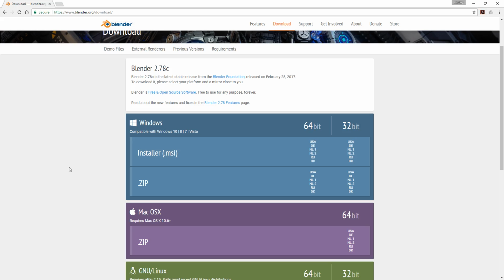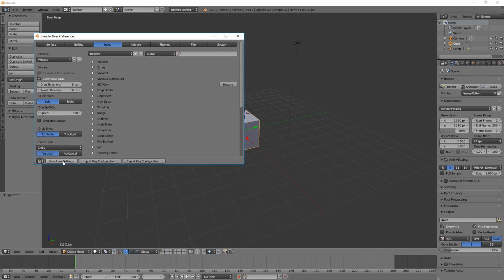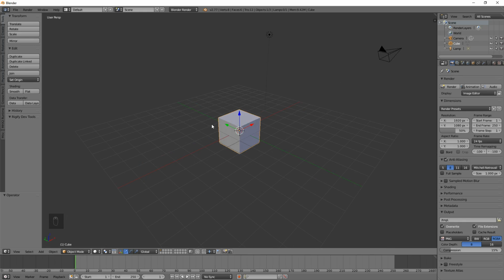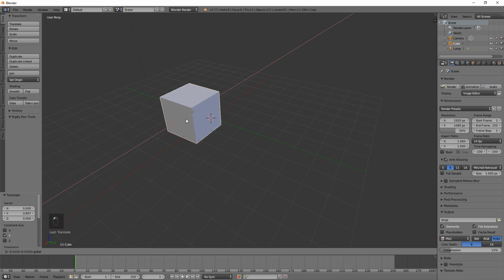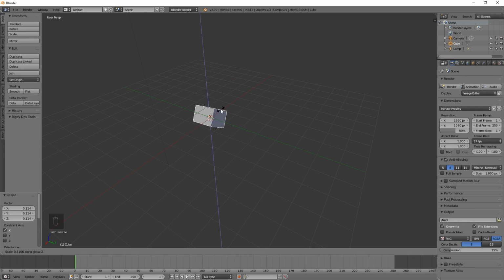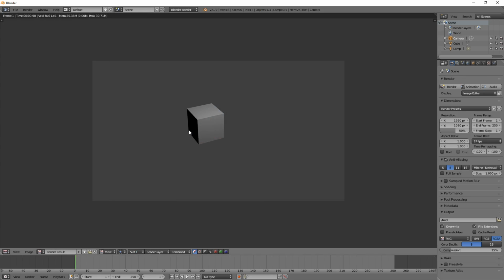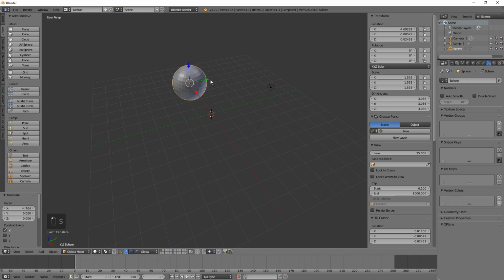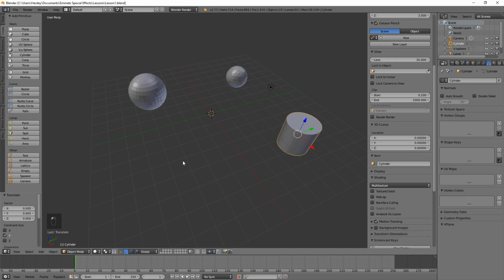Introduction to 3d Modeling with Blender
Lesson 1: Where to find Blender, and the basics of looking around and moving objects. View keys, translating, scaling and rotating meshes are covered.